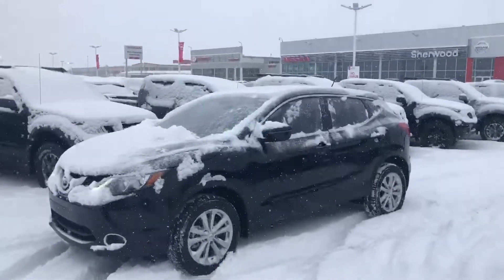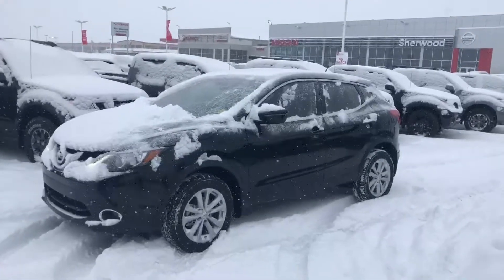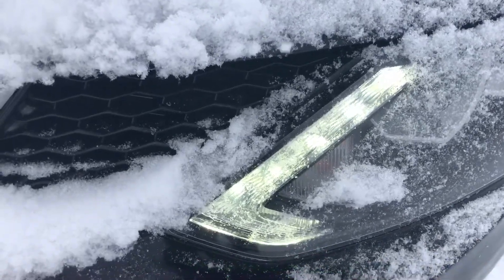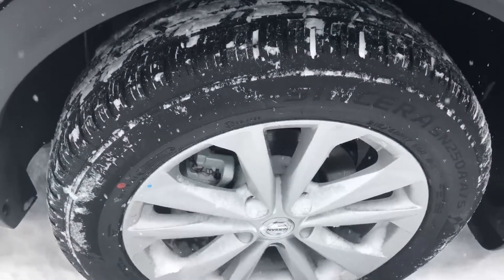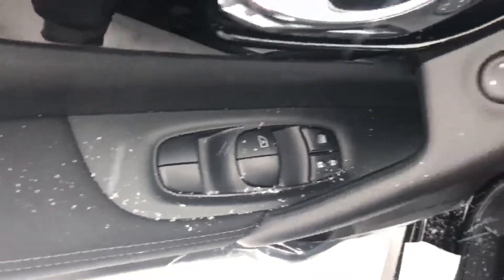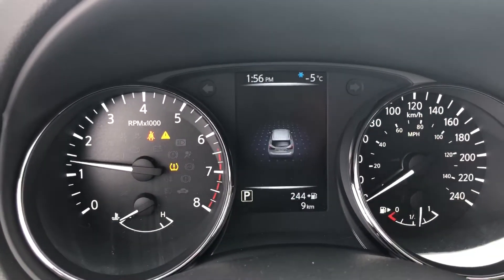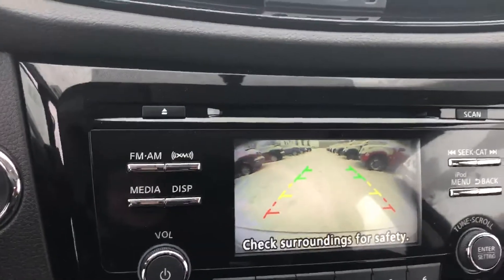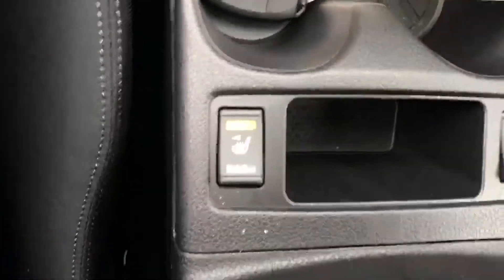2018 nissan qashqai